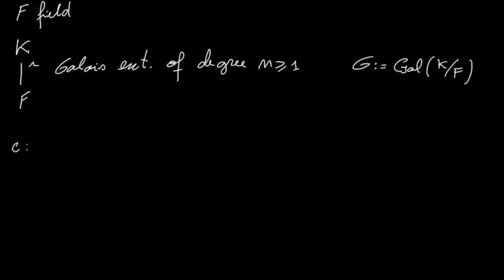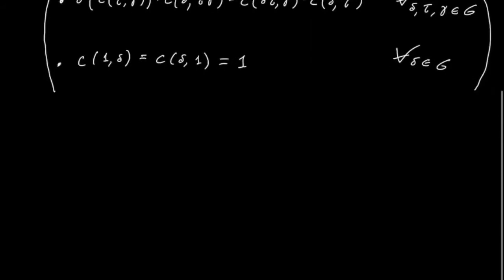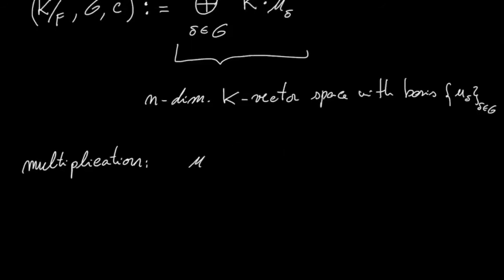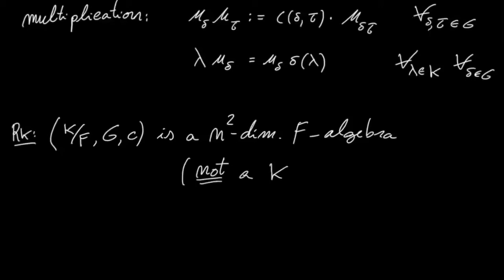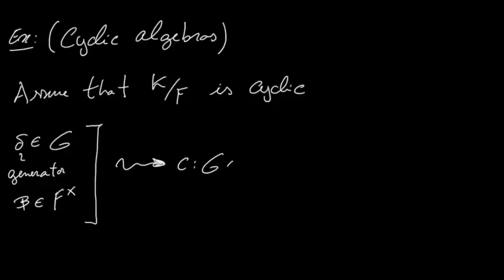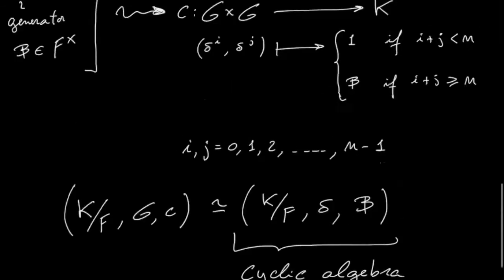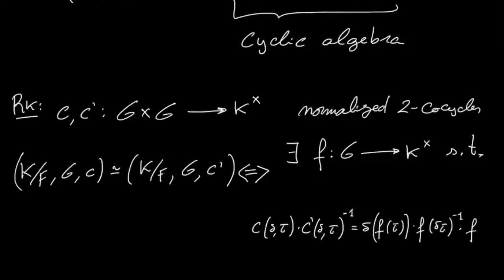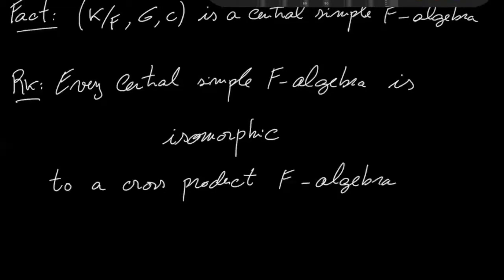Crossed product algebras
This video provides a short introduction to the theory of crossed product algebras